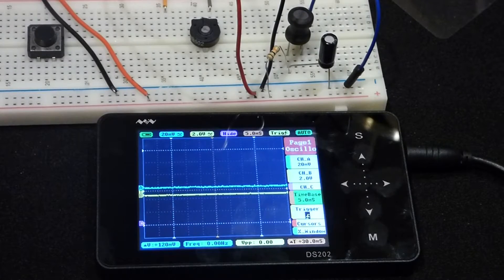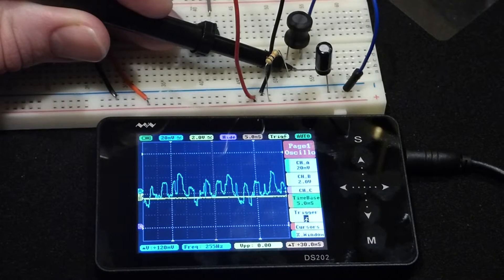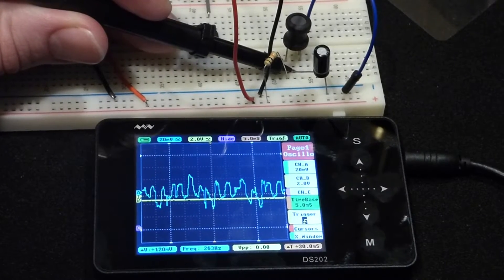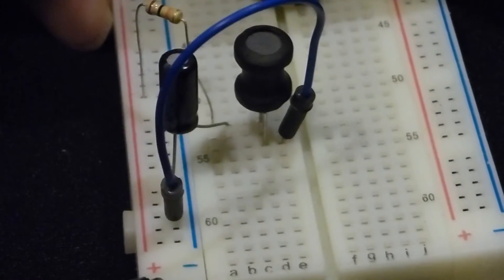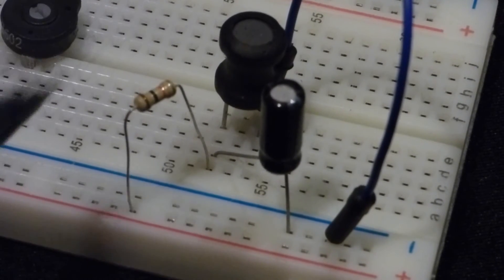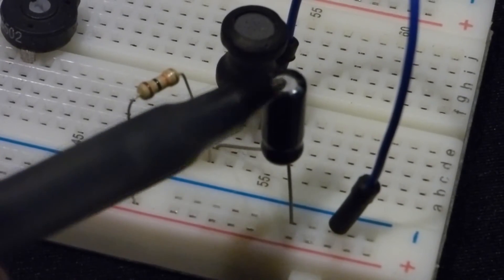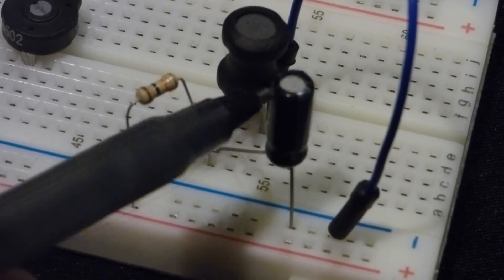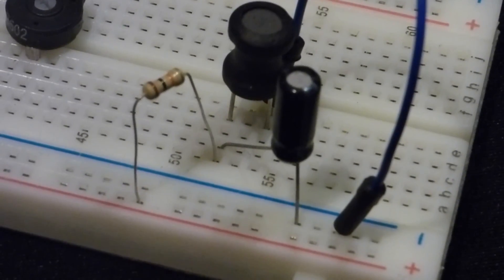Quick electronics LC tank circuit demonstration using my new digital oscilloscope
I just got my first oscilloscope. Learning how to use it, but I tested it out on a type of circuit I have wanted to cover for a while, the LC tank circuit oscillator. I wasn't planning on doing this video until right before I made it, so it's not very detailed at all.